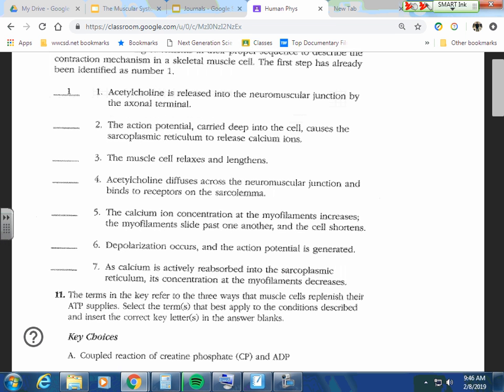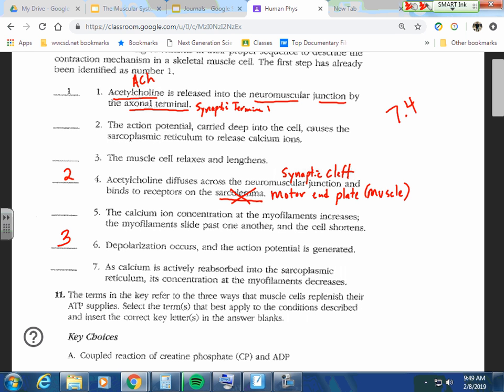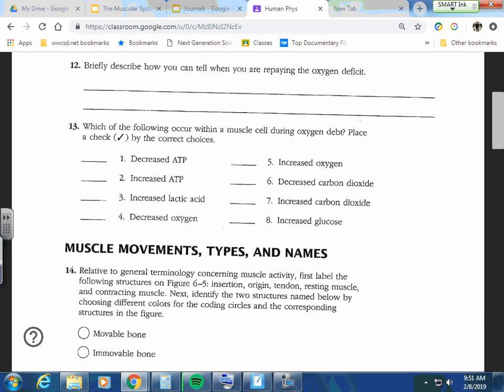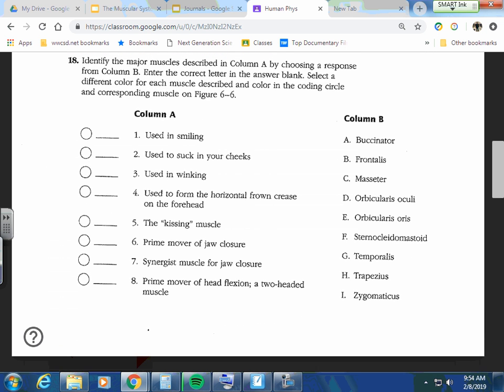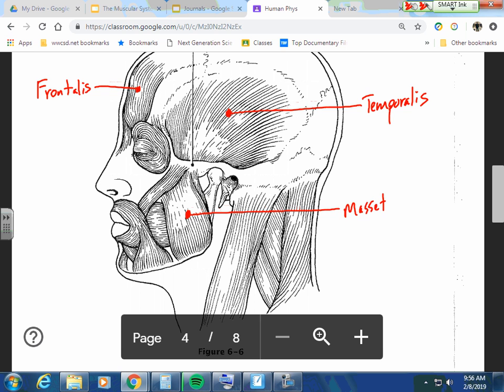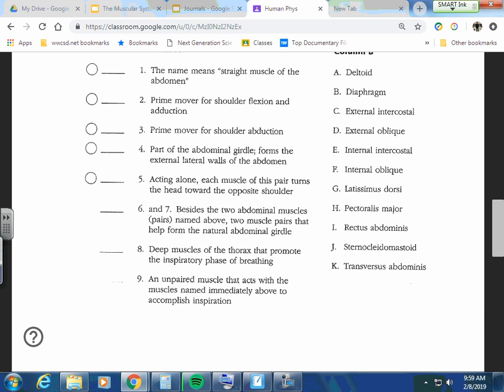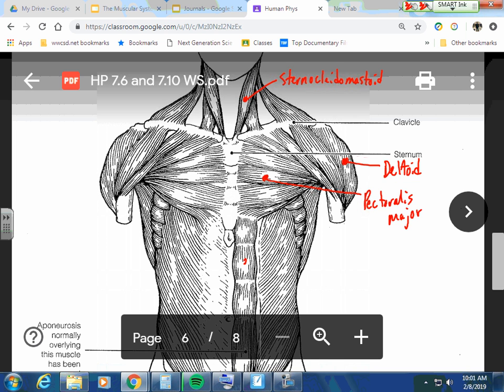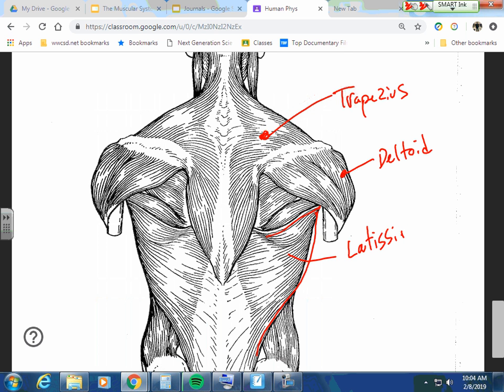HP 7 6 7 10 WS